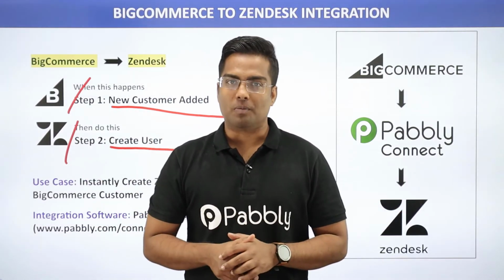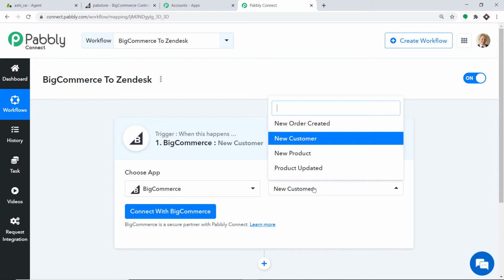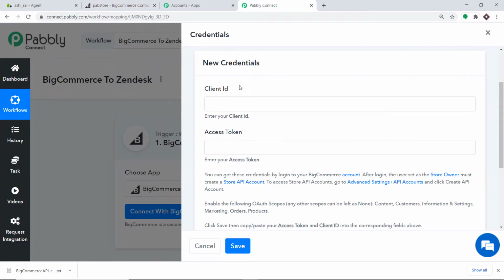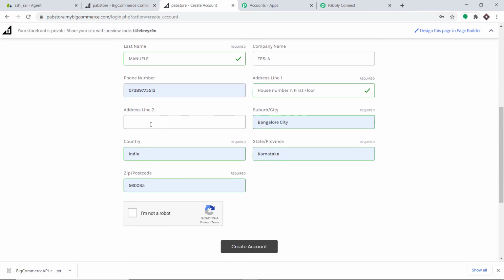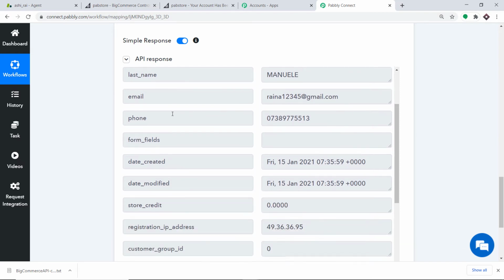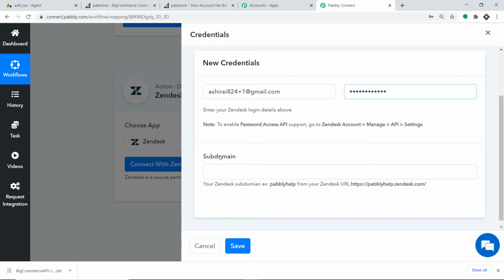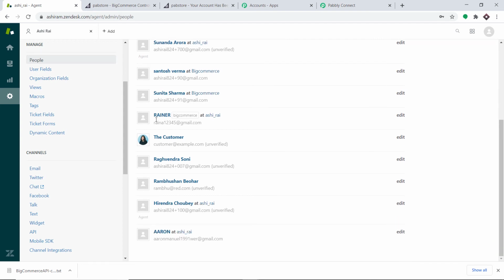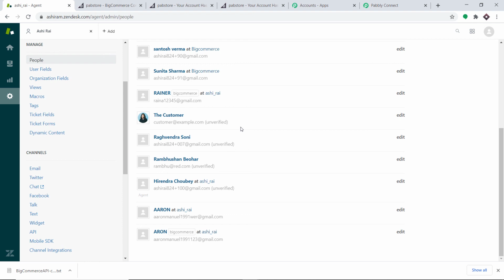Instantly Create Zendesk User from New BigCommerce Customer | BigCommerce Zendesk Integration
✅ In this video, we will learn how to instantly create Zendesk user from new BigCommerce customer using Pabbly Connect.

BigCommerce Zendesk Integration